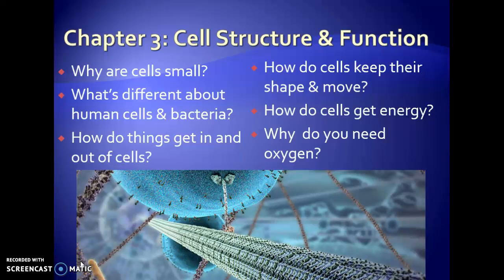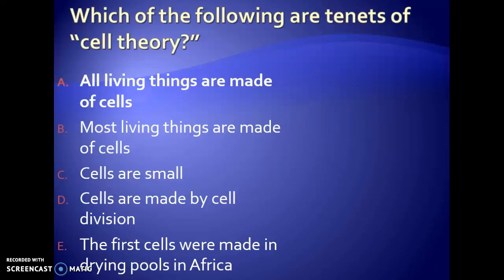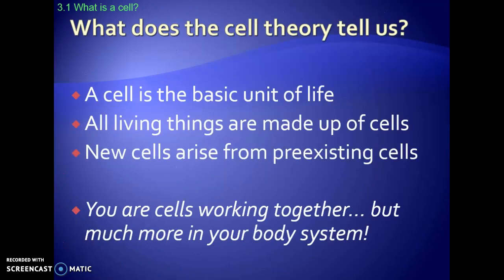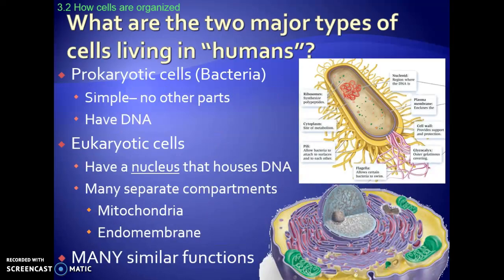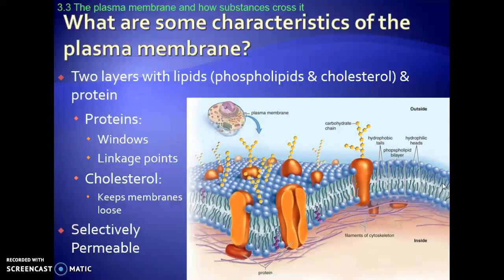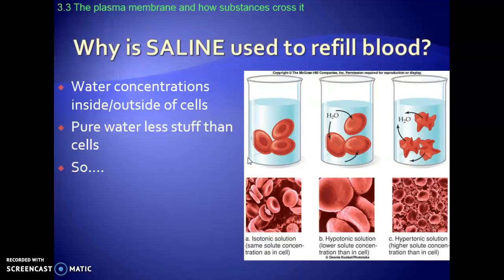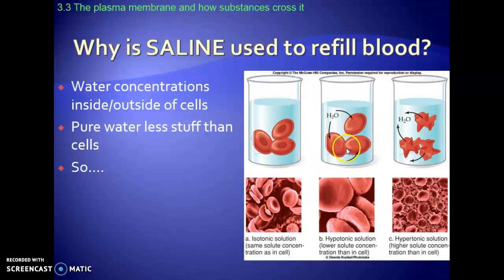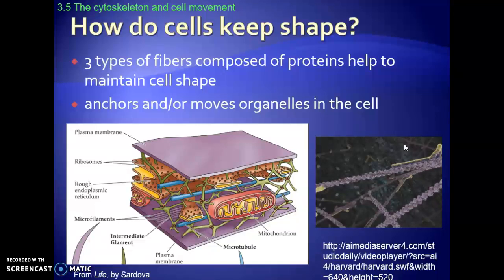CH 3 Audio Lecture Part 1